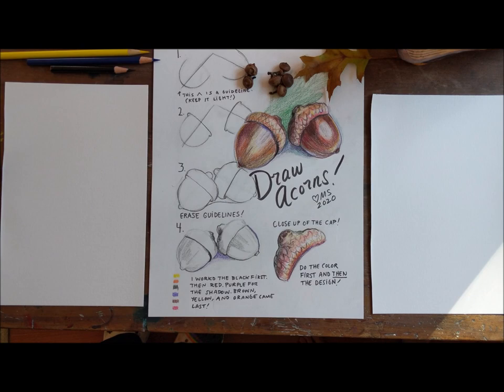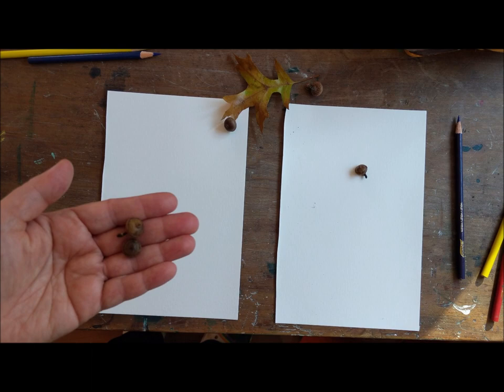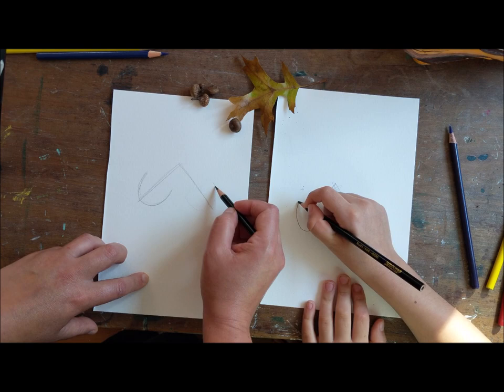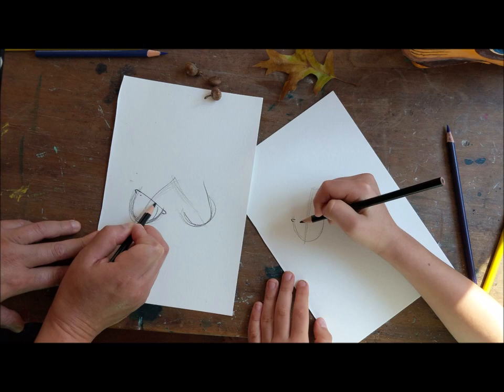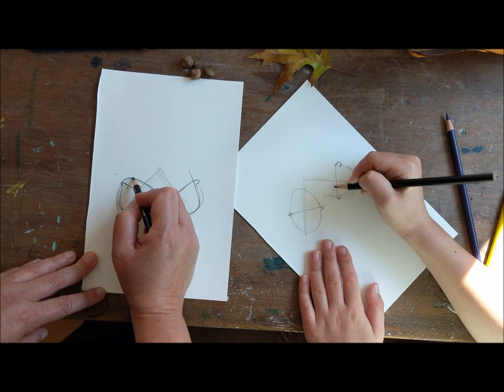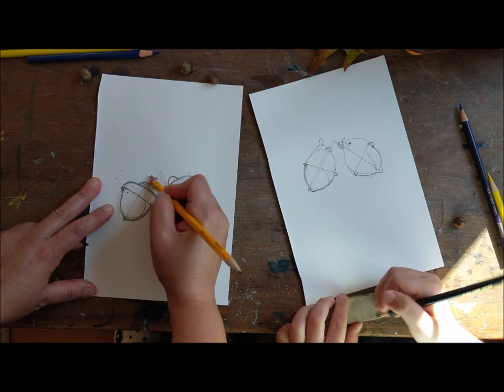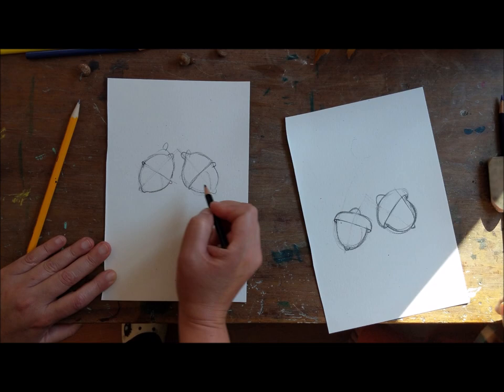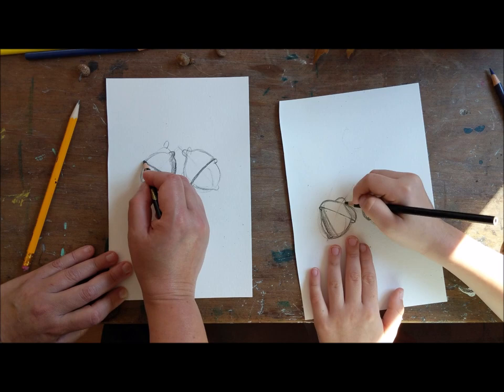Draw some ACORNS!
Draw an acorn with my acorn assistant!